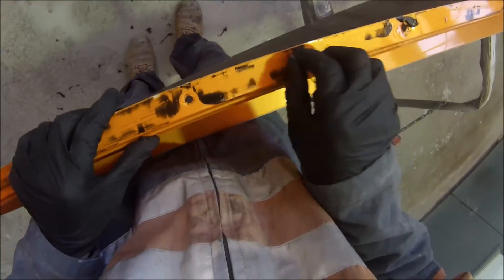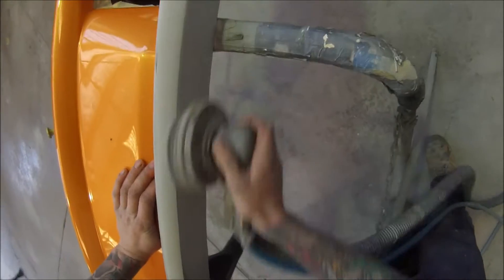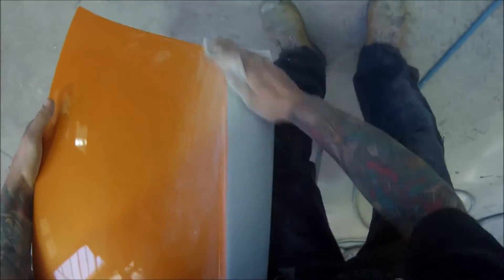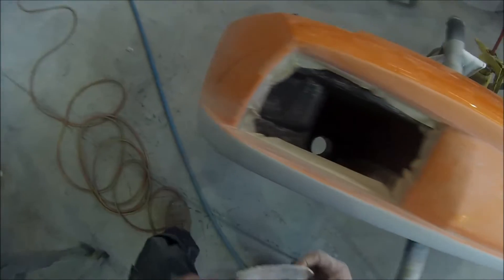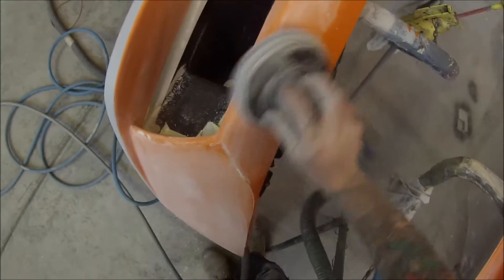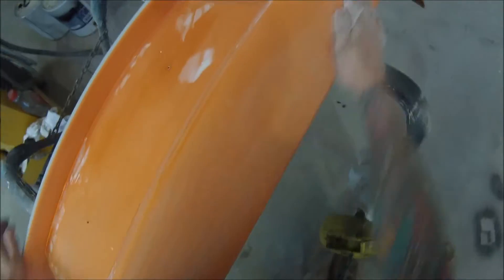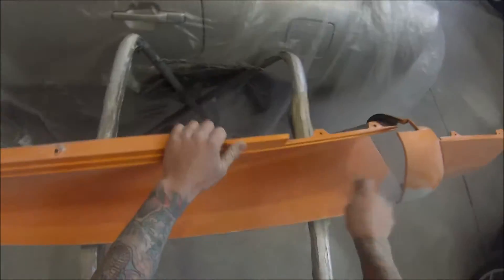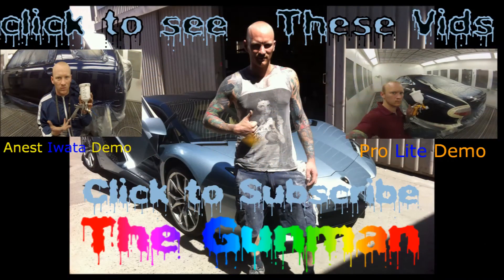Lamborghini Murcielago Prep Work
In this video I will take you through the steps of How to Prepare for Painting this Lamborghini Murcielago , Paint Code : 0058 Name California Orange .